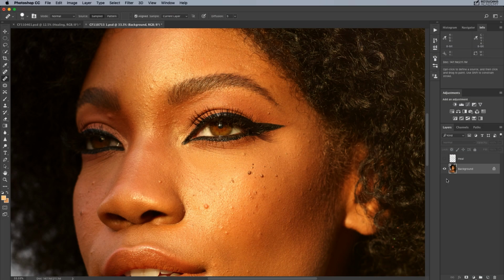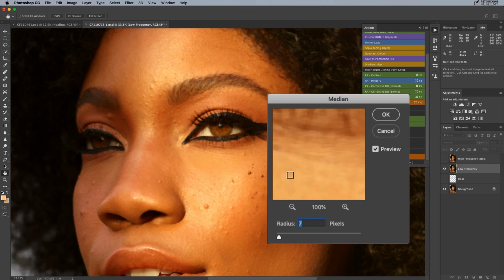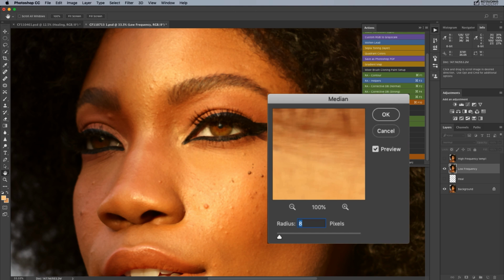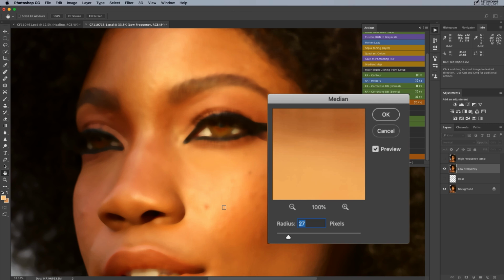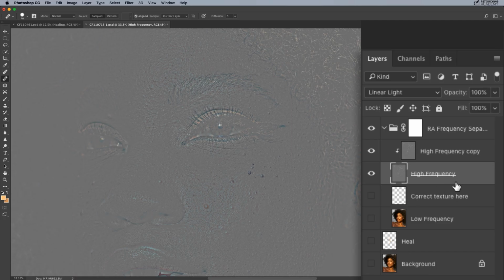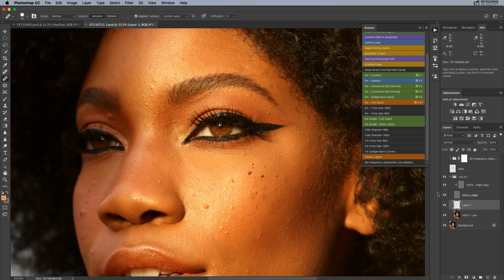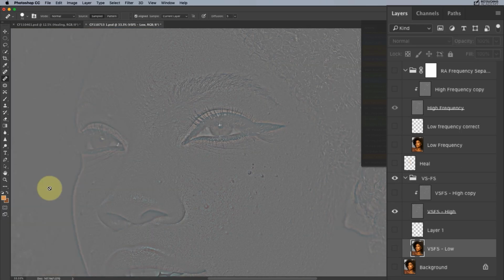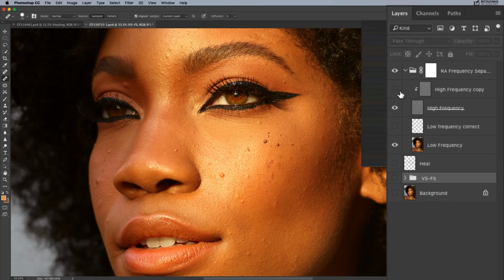Frequency Separation: Gaussian Blur vs Median. Skin Retouching Course.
🔴 Lesson 2.3.1 Frequency Separation, Part 1

While the Frequency Separation technique (FS) is sometimes criticized—often for valid reasons—it has a place in our retouching workflow for simplifying specific issues that are too time-consuming or not well-suited for basic retouching tools or Dodge & Burn.

In this video we examine two common variations of the FS setup: the Gaussian Blur vs. the Median Filter approach.

Most importantly, in the further lessons of the course, we’ll focus on maximizing the benefits of using FS without falling victim to its drawbacks.

We’ll also introduce texture grafting, a technique we’ll revisit in later lessons.

Even if you’re familiar with FS, we highly recommend watching these lessons, as the details discussed here will be reinforced throughout upcoming lessons.

Download the RA_FS_Median_MW.atn action set from the Downloads section on the lesson page. Unzip it on your computer.

🔴 For RA Panels Users:

On the Beauty Retouch panel, use the "FS via Median" button on the panel to run the Frequency Separation script: